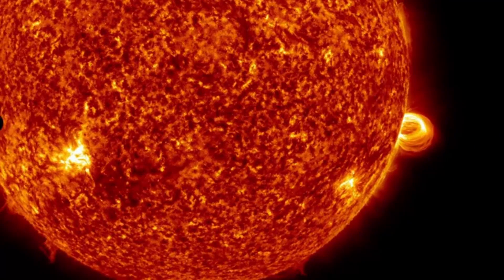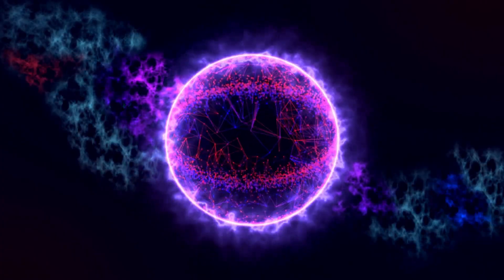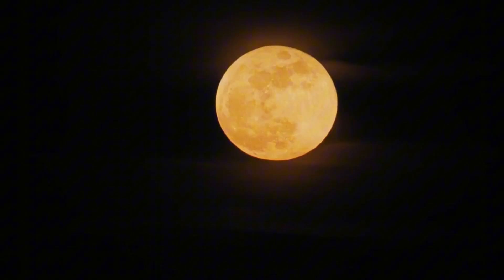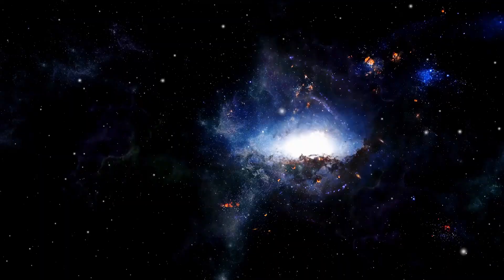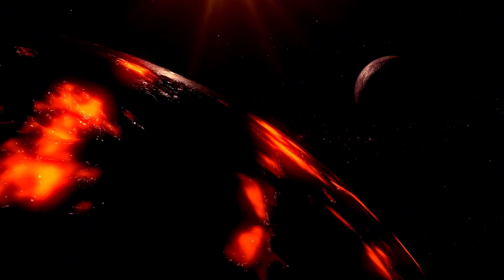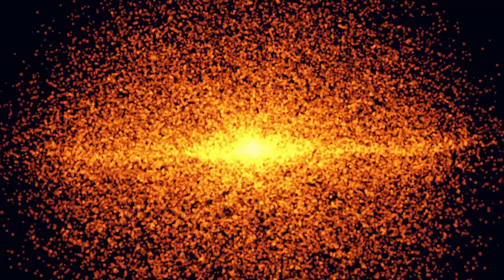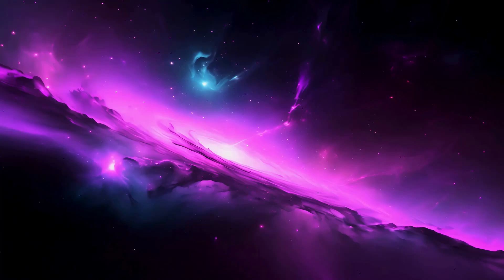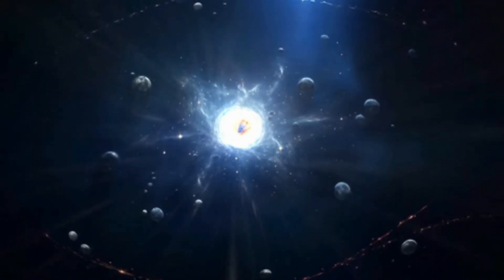Neil deGrasse Tyson: “Betelgeuse Just EXPLODED & Will Take Over the Night Sky ALL OVER THE WORLD”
In this thrilling video, renowned astrophysicist Neil deGrasse Tyson shares groundbreaking insights on the recent explosion of Betelgeuse! As one of the most famous stars in the night sky, Betelgeuse’s supernova event is set to transform our view of the cosmos. Discover what this means for astronomers and stargazers around the globe, as we delve into the science behind this celestial phenomenon and its implications for our understanding of stellar life cycles.

Join us for an awe-inspiring journey through the universe and witness how Betelgeuse's explosion could light up the night sky like never before.